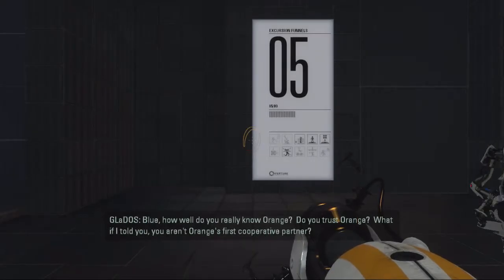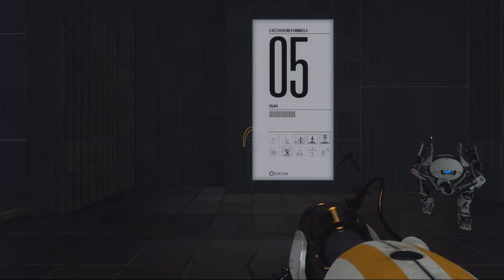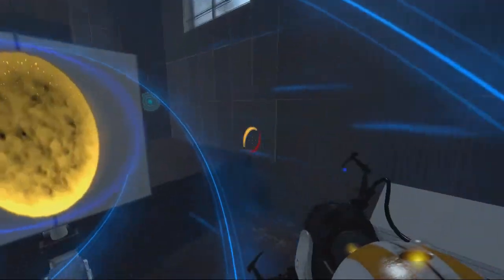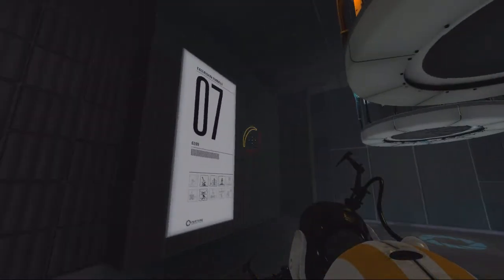Portal2 // Ep12 "The red herring is a lie."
I'd always wanted to play Portal, but I'd never gotten around to it. And when I got it on sale on Steam, I still didn't play, because by then I wanted to make it special, share the fun with someone. Turns out that my best friend was thinking the same thing. This is our first time through Portal2. Such noob, much giggle.

GRAPHICS
Portal graphics copyright of the game

This channel is ad-free because of patrons.
Youtube has become increasingly less friendly to content producers, and I've had enough.
I cherish my patrons. If you can't, share. Either way, you get my hugs.